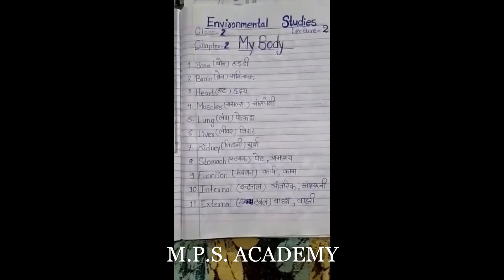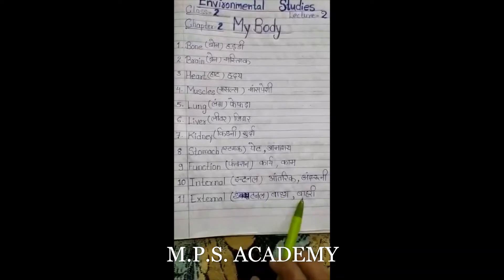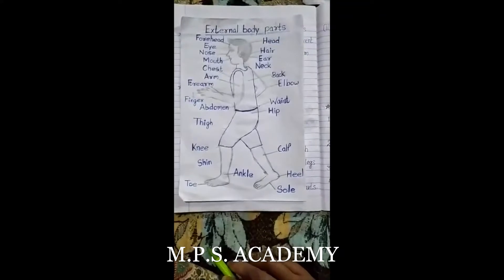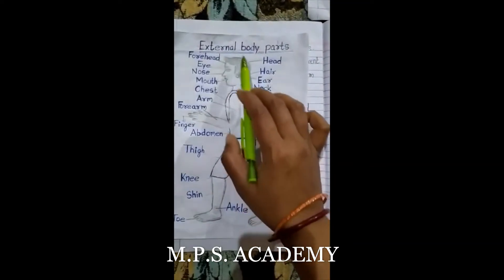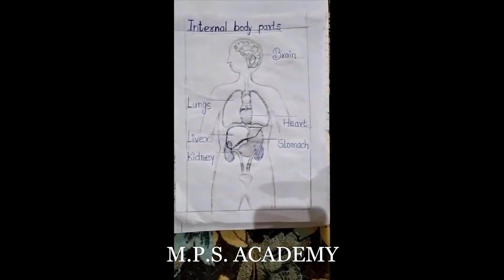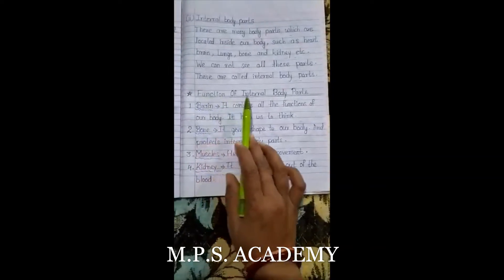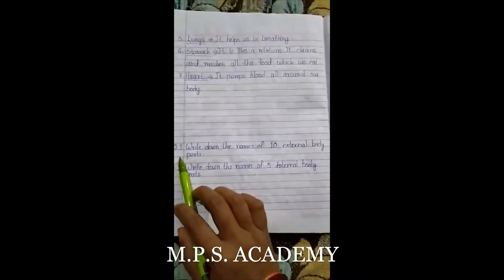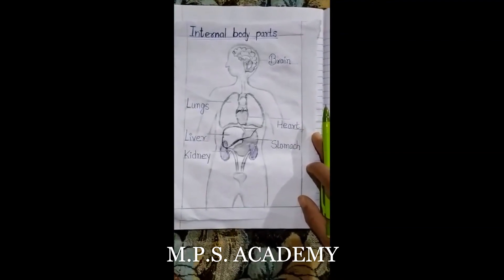CLASS 02 E V S LESSON 02 LECTURE 02